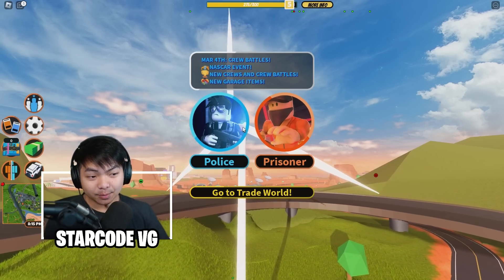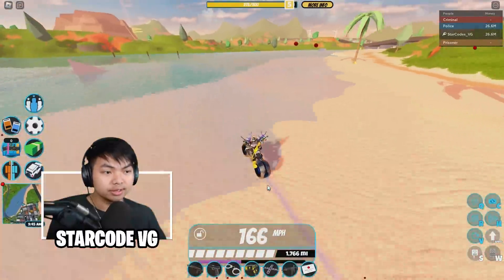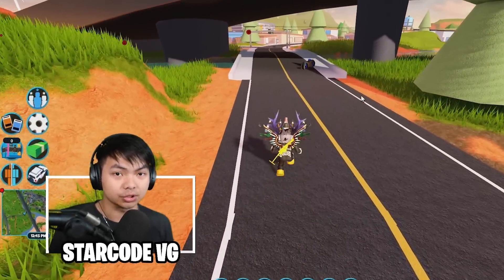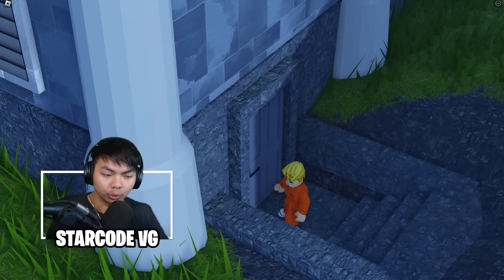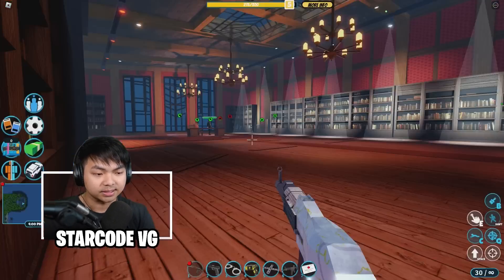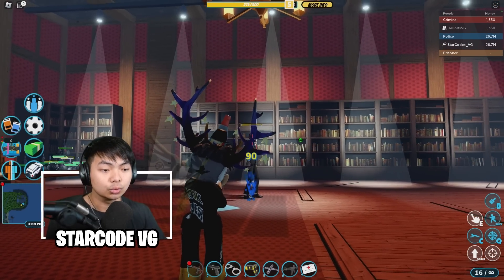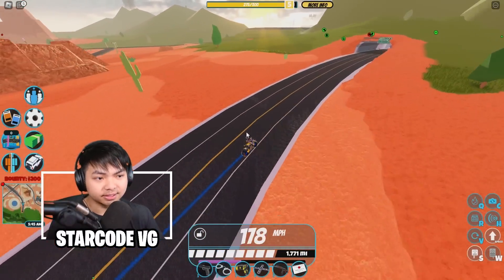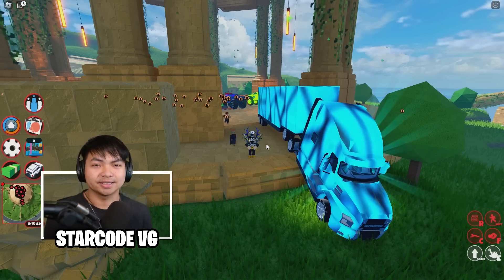Unlocking Hypershift in Roblox Jailbreak - GLITCH You Probably Don't Know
FASTEST Way To Get HYPERSHIFT in Roblox Jailbreak...